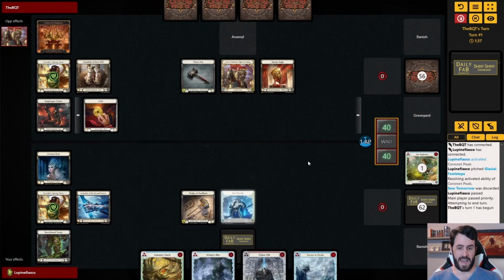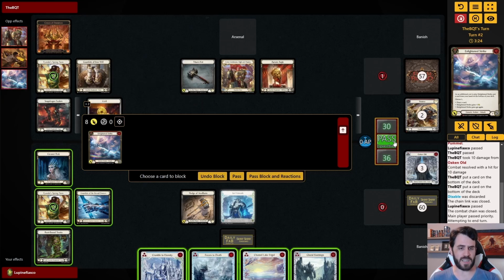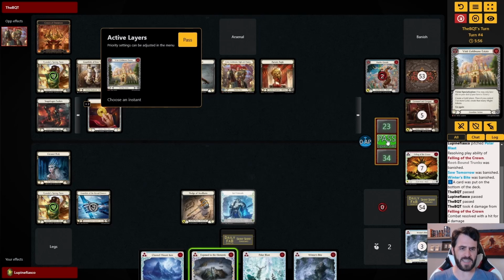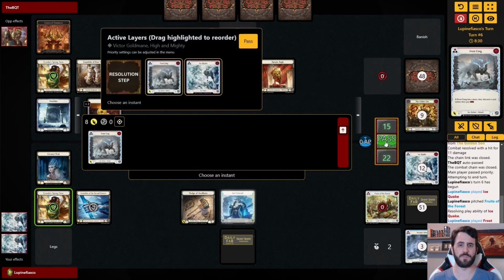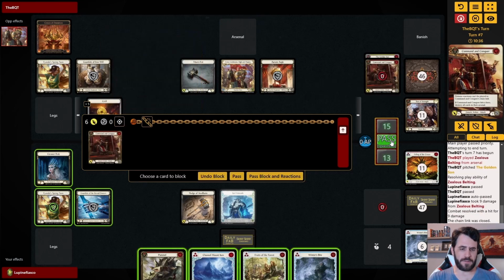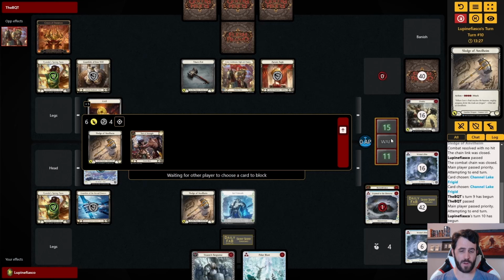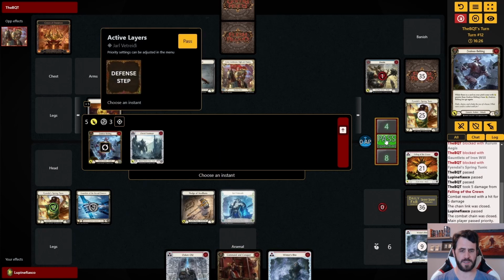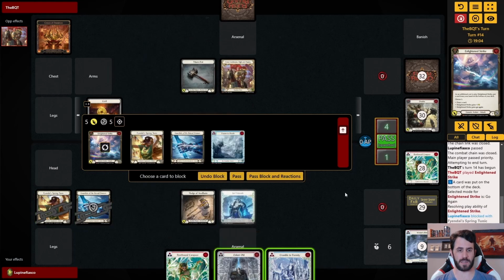Daily FaB #258 | Jarl vs. Victor | Flesh and Blood | Rosetta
Jarl Vetreidi gameplay on Talishar.net. This gameplay was recorded on December 8, 2024.

00:00 Intro
00:11 Prologue
01:35 Gameplay